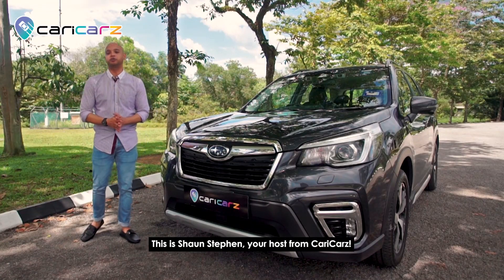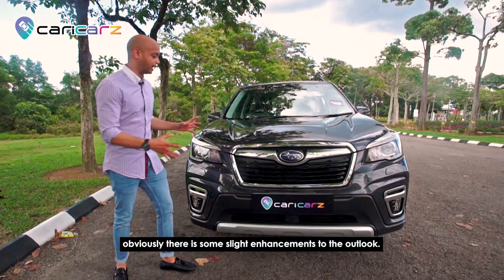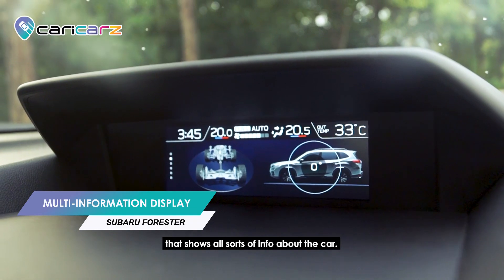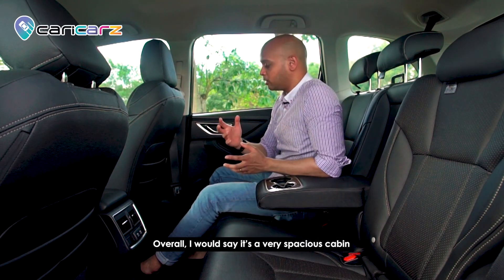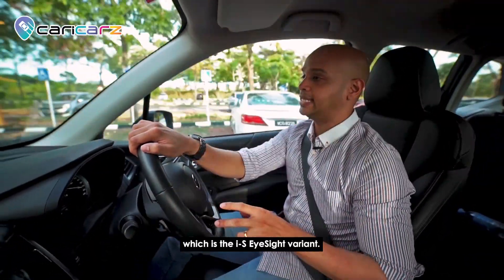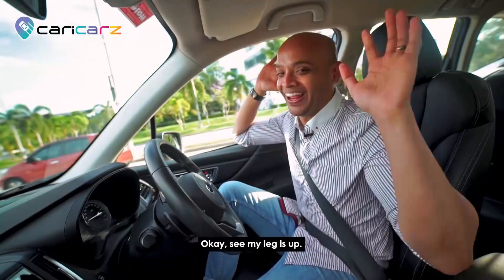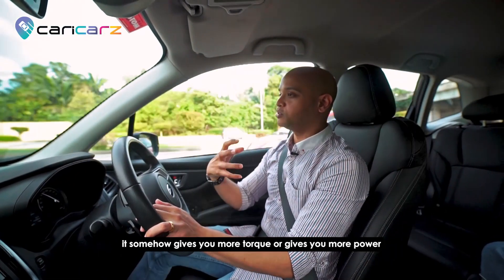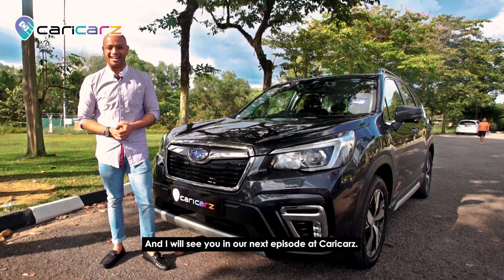Malaysia Subaru Forester Full Review & Test Drive | Intelligent All Wheel Drive SUV? | Caricarz.com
The Malaysia Subaru Forester All wheel drive SUV has often been overlooked compared to it's competitors the Honda CR-V, Nissan X-Trail, Mazda CX-5 or the Mitsubishi Outlander!

With it's 2.0-liter boxer engine, and Subaru's EyeSight safety suite - which acts as your co-pilot to keep you safe on the road ... Let's take a closer look at the full review today as Caricarz puts the Subaru Forester to the test!

Learn more about Subaru Forester's exterior, interior, engine, features and how it drives in today's car review with Caricarz!
Timestamp
00:00 Opening
00:58 Price
01:31 Exterior
02:43 Interior
04:28 Back Seat
05:11 Exterior Back Part
05:56 Boot Space
06:27 Test Drive
09:59 Comparison with the 2016 model
11:04 Comparison between Competitor
--- More info about the Malaysia Subaru Forester here! ---

Article: Subaru Forester - A Deep Dive Into Its Comparison Between Variants And Competitors
--- Follow us if you loved the video! ---